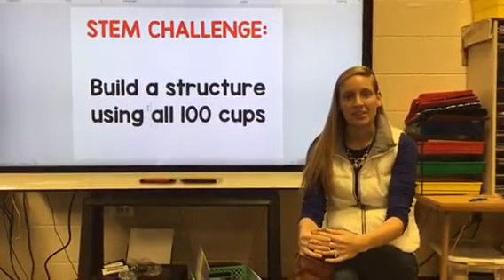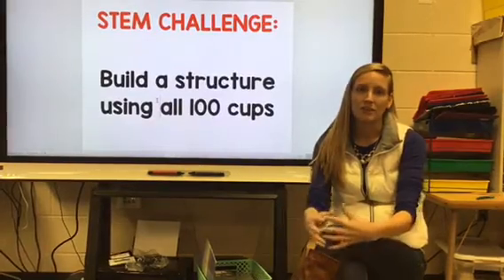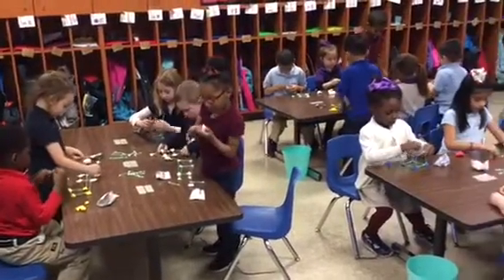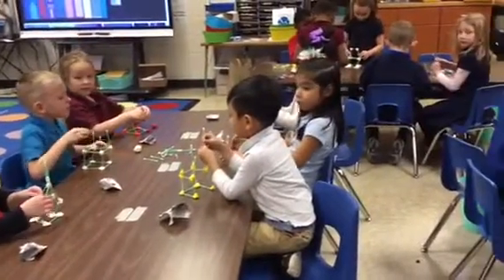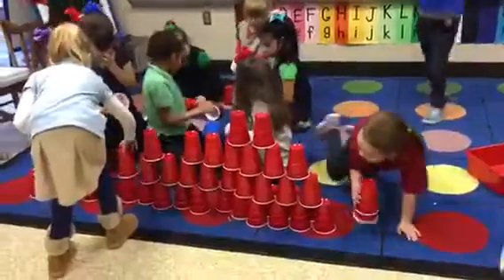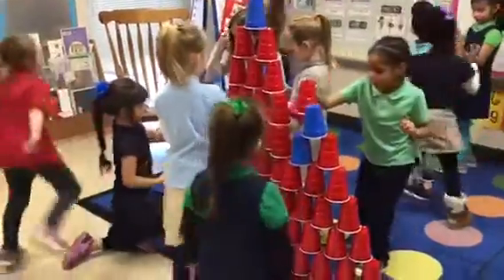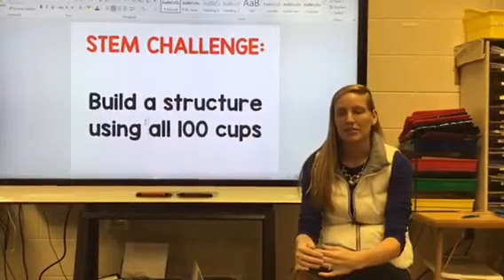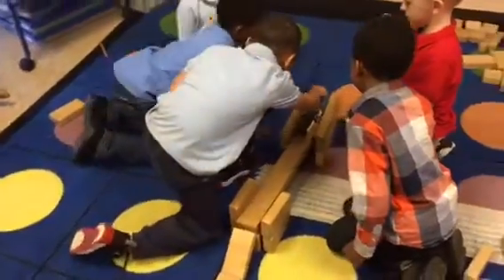WHAS 11 inspiring curiosity Auburndale Elementary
Vote for Auburndale elementary to win STEM money.